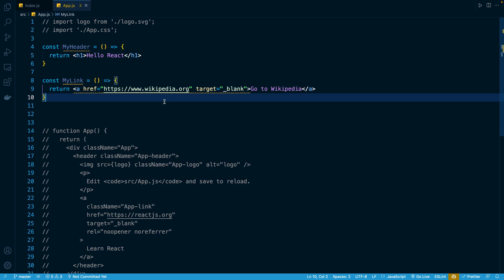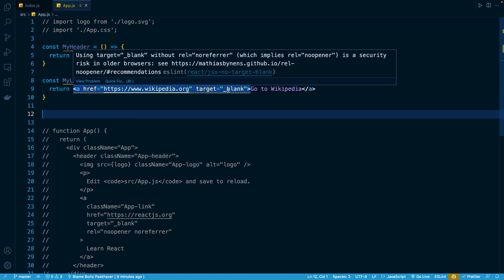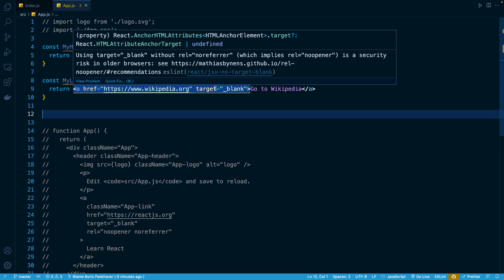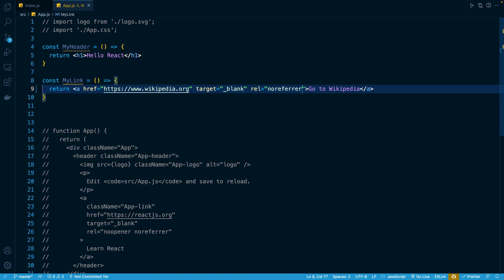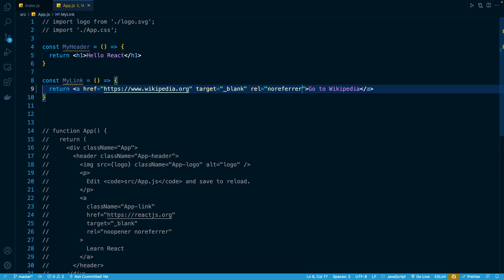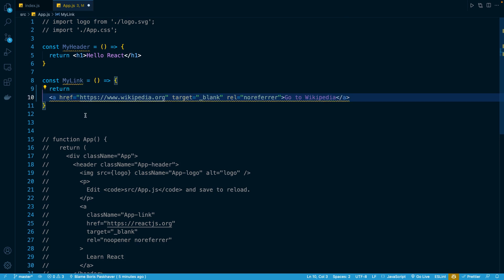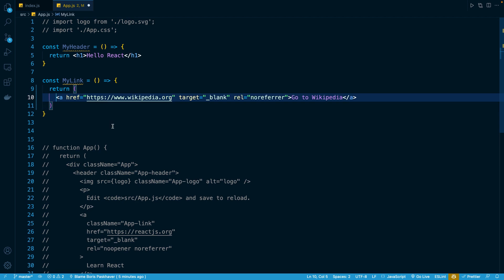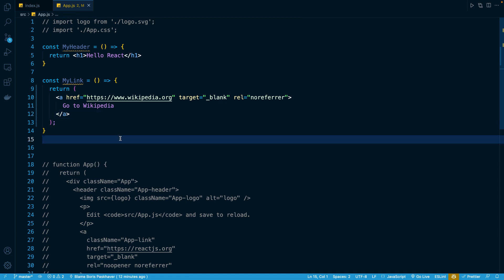React Masterclass #23 - Quick Note on Formatting JSX